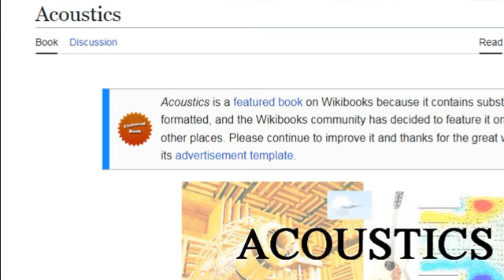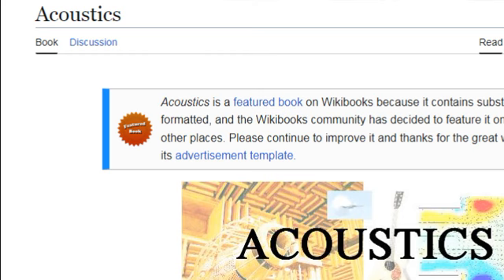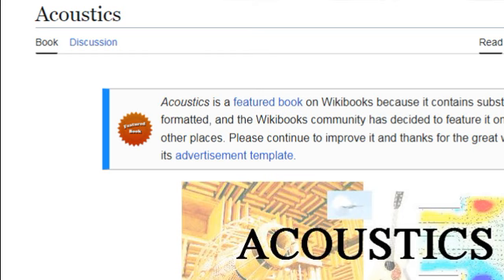Flow induced Oscillations of a Helmholtz Resonator